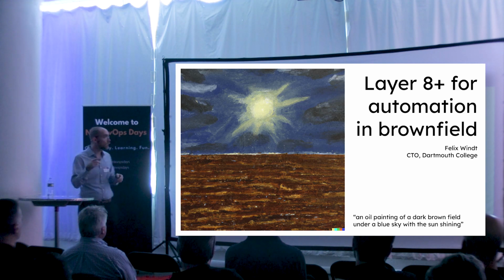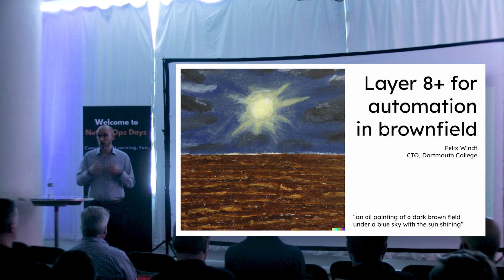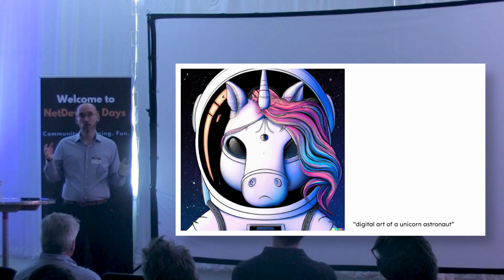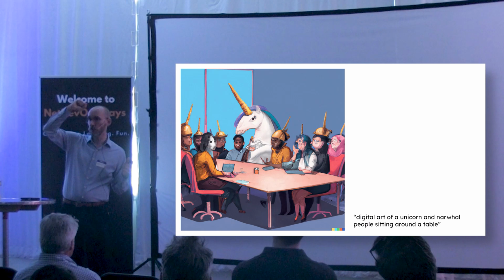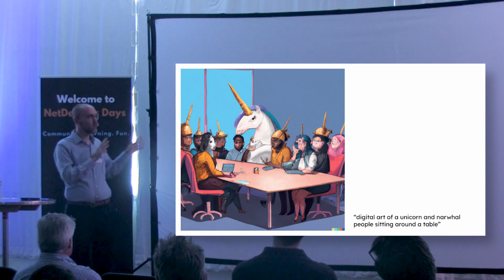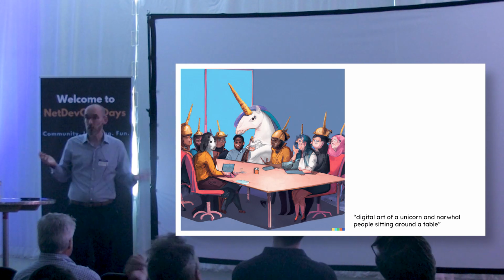NetDevOps Days NYC - 8+ components of comprehensive network automation in brownfield environments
Speaker: Felix Windt, Chief Technology Officer, Dartmouth College

This talk covers human and organizational components of establishing comprehensive network automation in brownfield environments. How do you establish an effective and successful team? How do you teach network engineers to program, and integrate existing programmers and network engineers? How do you convince leadership that this is a project worth investing resources into, and how do you appeal to established network engineers that just don’t see the point of automation?If you’ve been trying to introduce network automation into your business and having a hard time.

This is the talk for you!